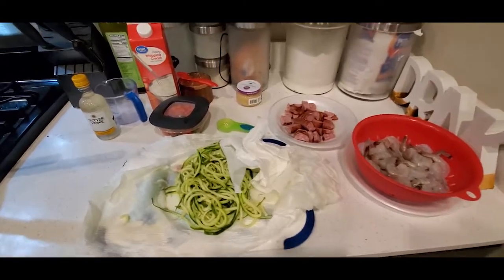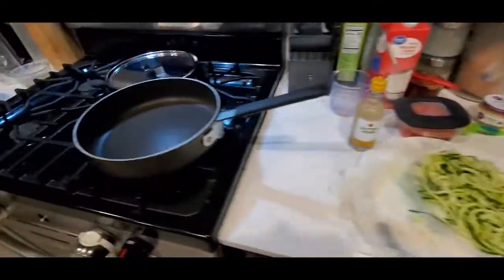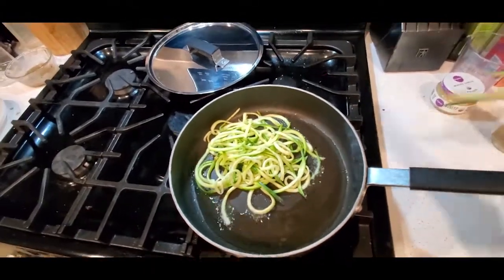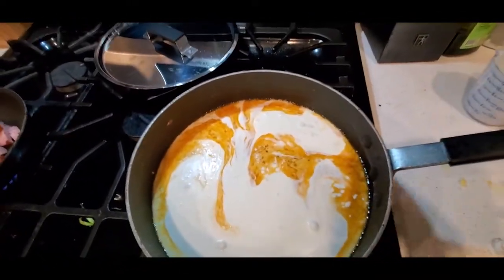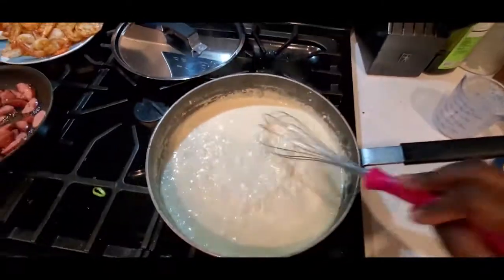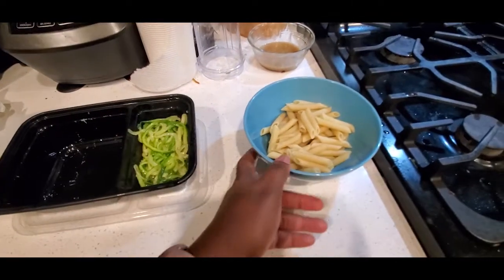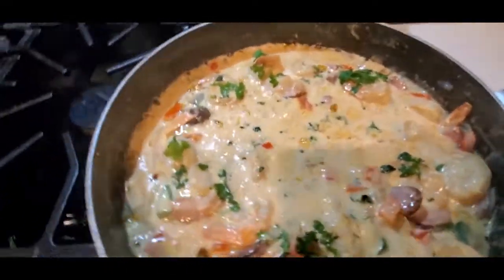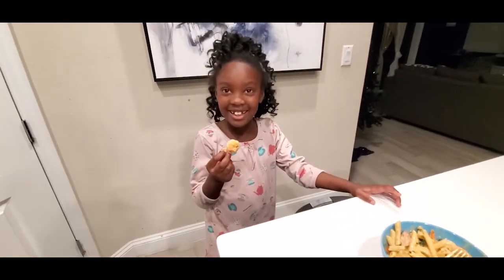Meal prep Monday Keto || cook low carb with me || weight lose journey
Creamy Shrimp Sauce:
1-tbs oil
1 pound of shrimp
2 sausage links (optional)
green and red bell pprs (optional)
salt, pepper and any other seasoning to taste
2 tbs of butter
1 tbs of garlic
1/2 cup of wine or chicken broth
2 cups of heavy whipping cream
1/2 cup of parm cheese
chopped parsley (optional)